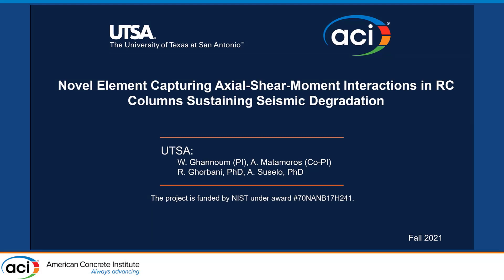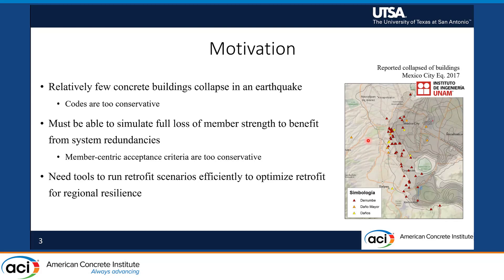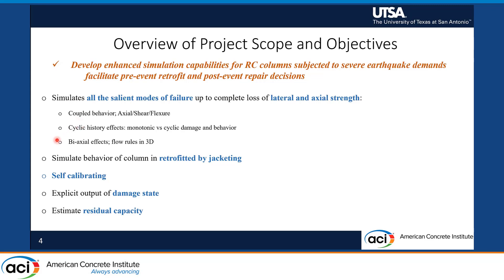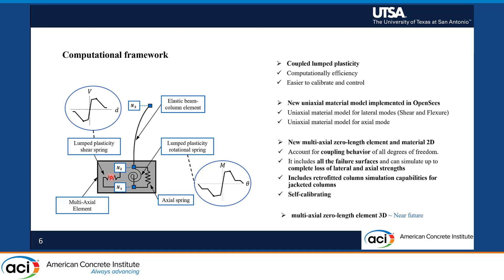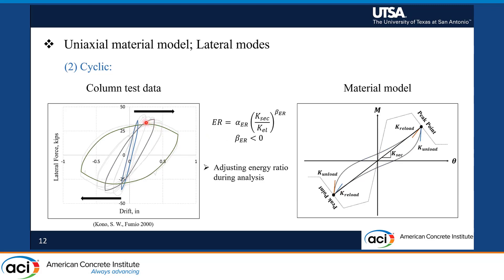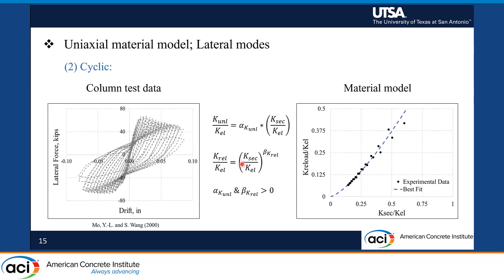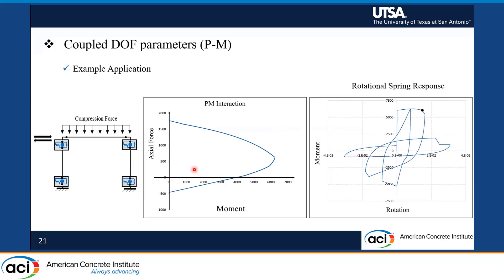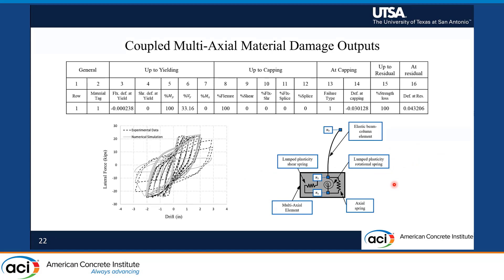Novel Element Capturing Axial-Shear-Moment Interactions in RC Columns Sustaining Seismic Degradation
Presented By: Rasool Ghorbani, University of Texas San Antonio